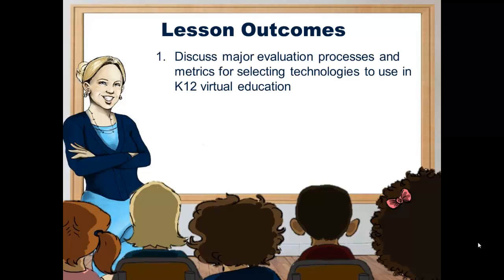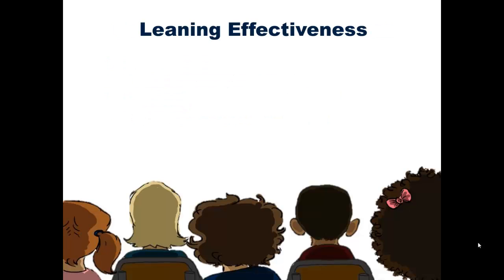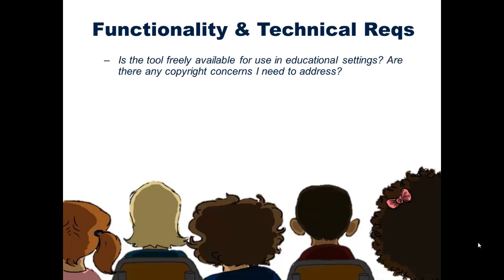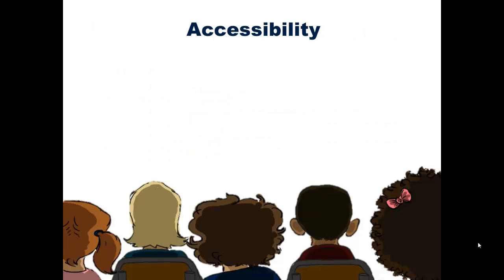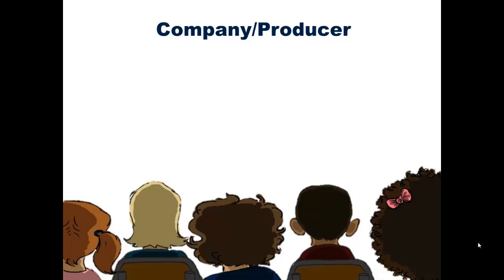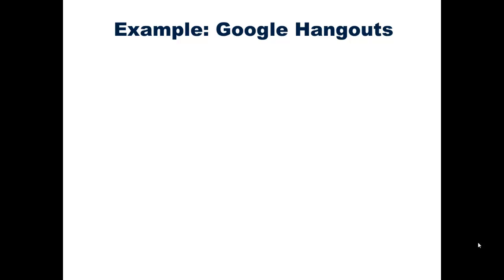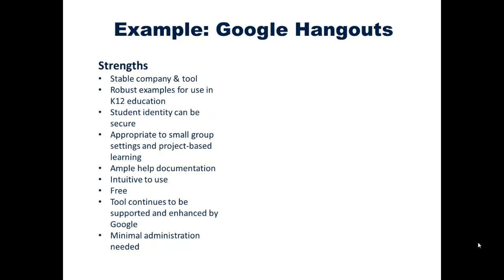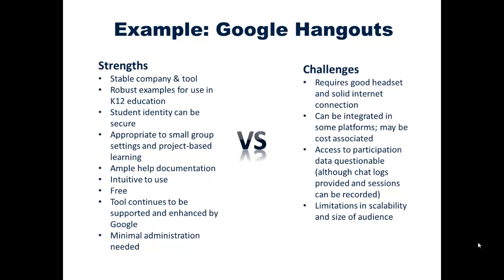Module 1 Evaluating Technologies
This lecture discusses how to evaluate technologies for use in virtual education,  as part of the Coursera MOOC "Emerging Trends and Technologies in Virtual K12 Education".